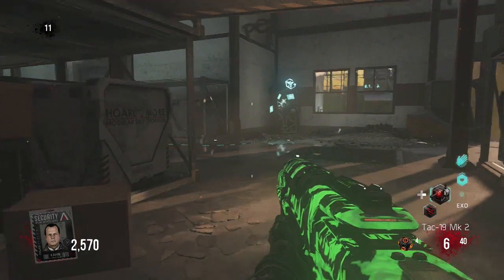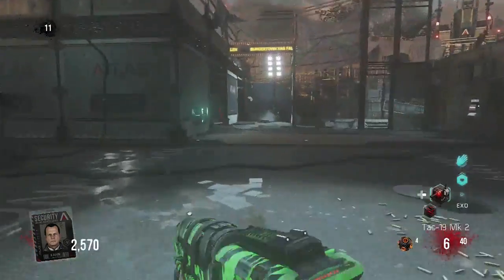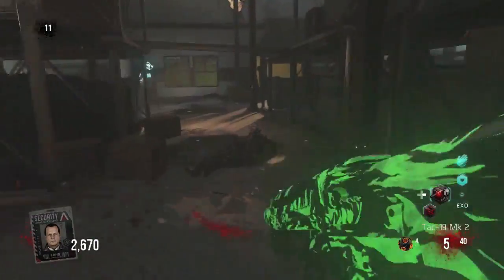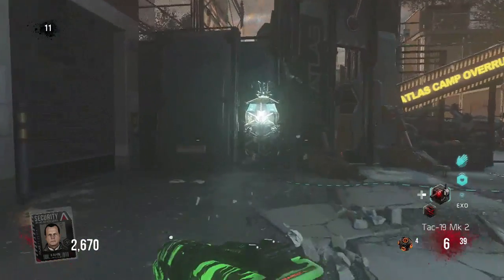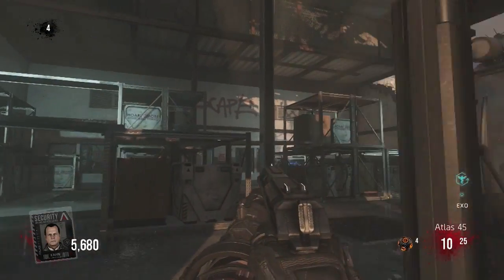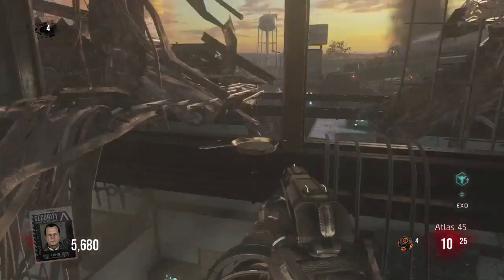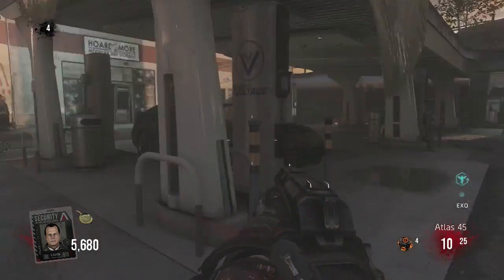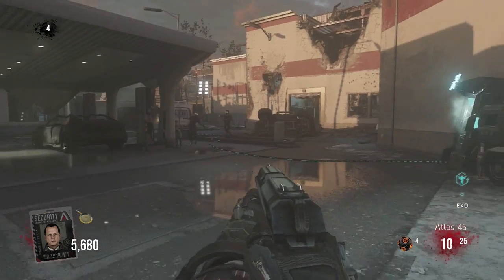Exo Zombies: Infection Easter Egg Step #1 - Location & Guide (Exo Zombies Easter Egg Tutorial)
in this video im showing easter egg step #1 for exo zombies outbreak

"hippo afterbirth"

K, End Of The Description (ノಠ益ಠ)ノ彡┻━┻
Exo Zombies: Easter Egg Step #1 - Location & Guide (COD AW Exo Zombies Easter Egg Tutorial)
Exo Zombies: Easter Egg Step #1 - Location & Guide (COD AW Exo Zombies Easter Egg Tutorial) Want a partnership? check this out